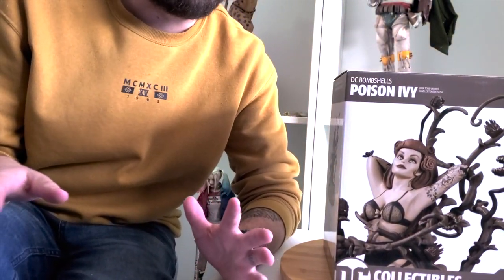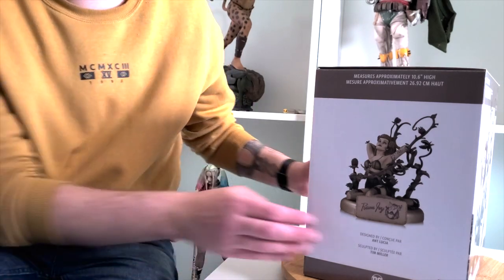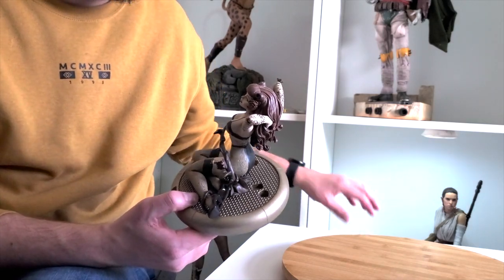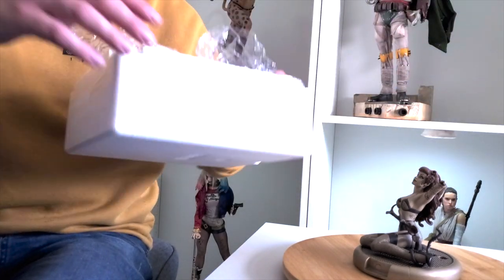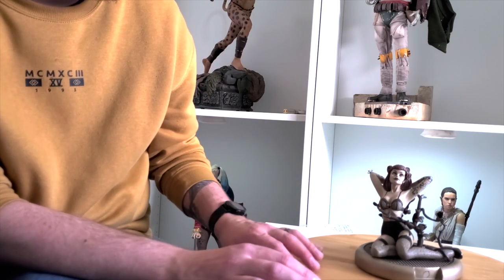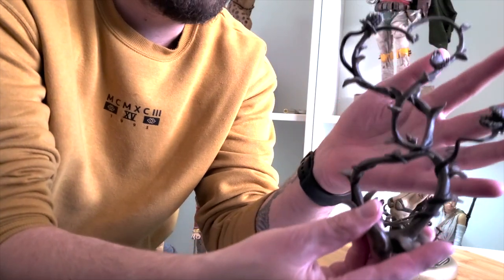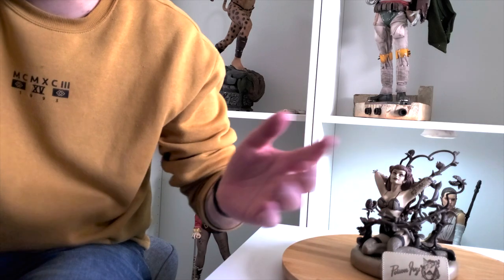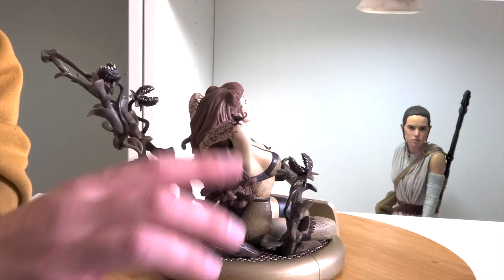DC Bomshells Poison Ivy Sepia Variant Statue Unboxing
Unboxing the DC Bombshells Poison Ivy Sepia Variant. I hope you all enjoy!